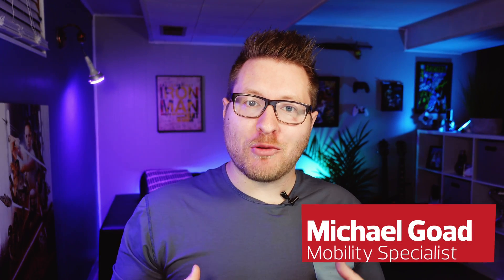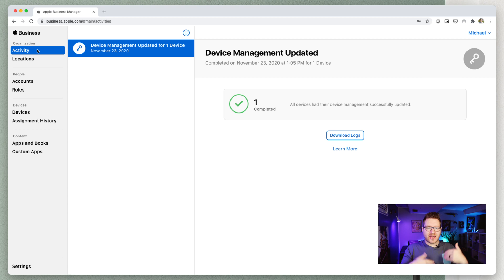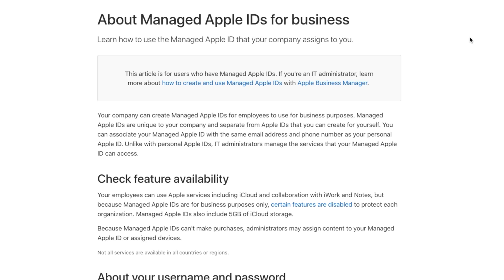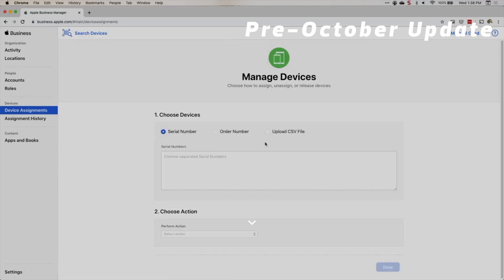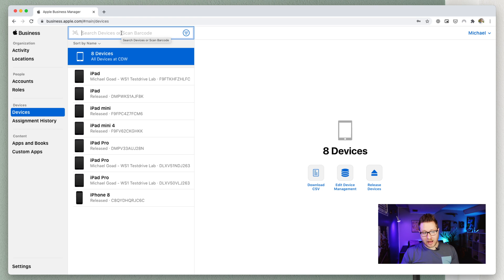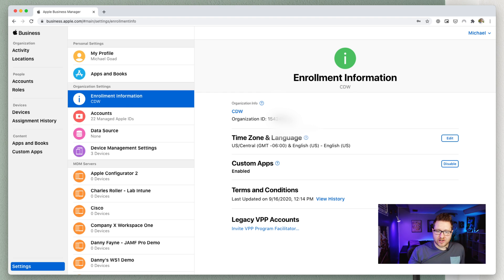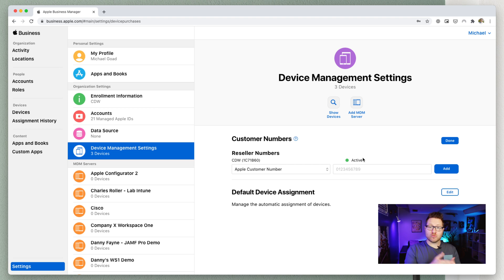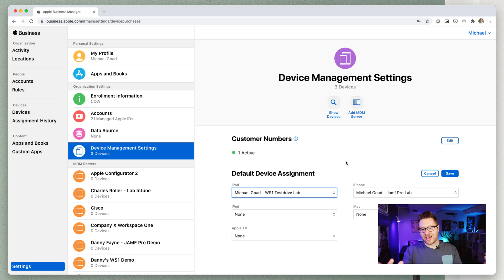2020 Update: Apple Business Manager Walkthrough...there were some changes!!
Back in September/October 2020 Apple made some workflow changes to ABM, specifically on how to assign, release, and unassign devices. In this video I walk through some of those changes and ABM as a whole

To get started with Apple Business Manager go to business.apple.com and sign up

Learn more around all things Apple with my "Getting Started with Apple in the Enterprise" Playlist

I am a healthcare mobility solution architect at CDW. If you have any questions or would like to talk about mobility please reach out!

Streambeats: Spacewalk